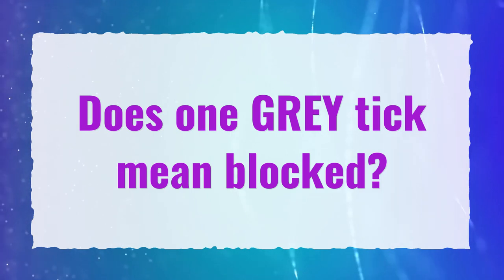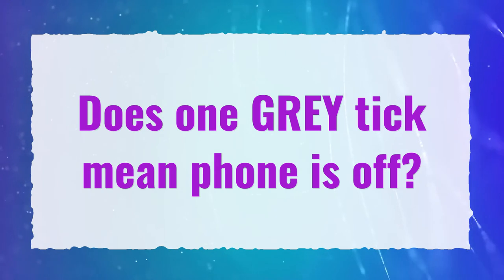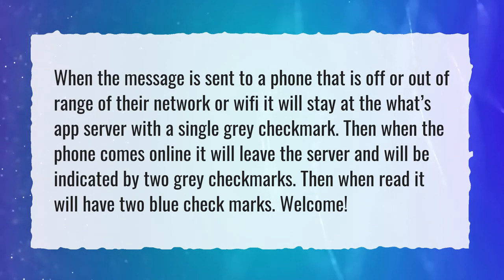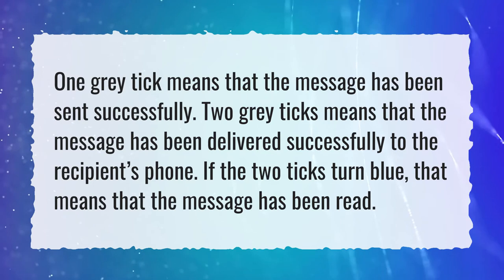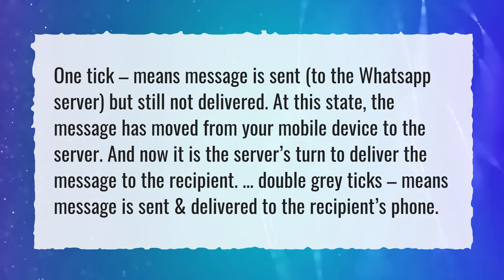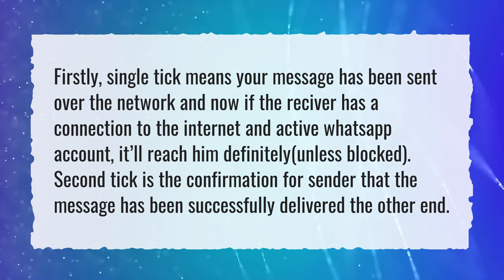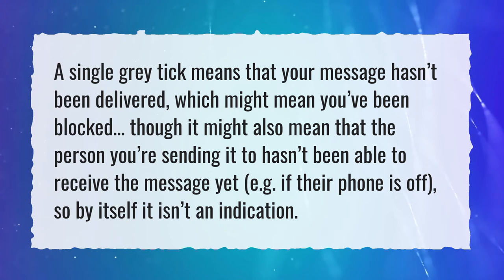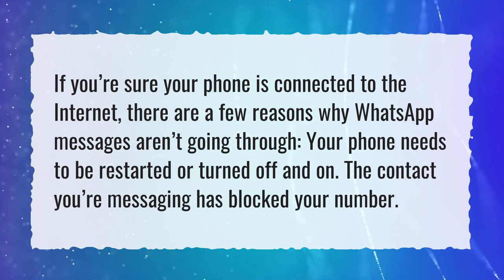Does one GREY tick mean blocked?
More About GREY Check Mark Mean • Does one GREY tick mean blocked?